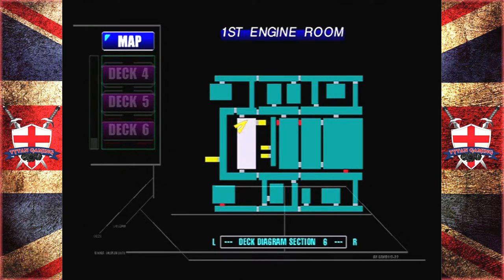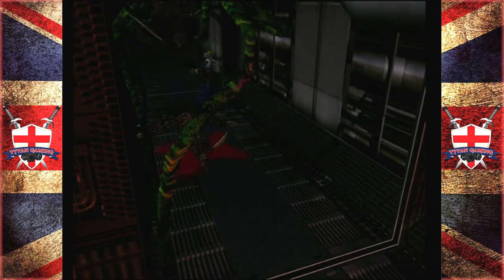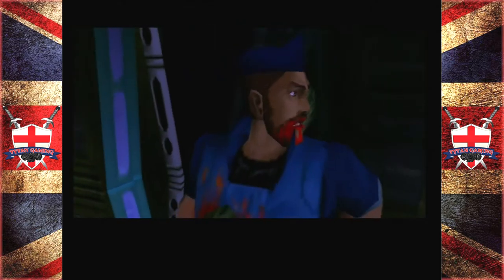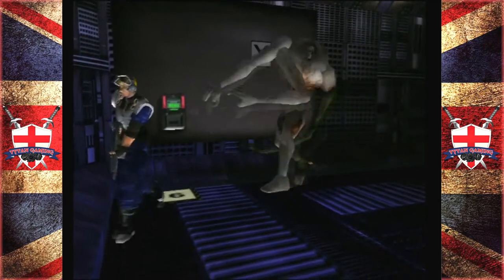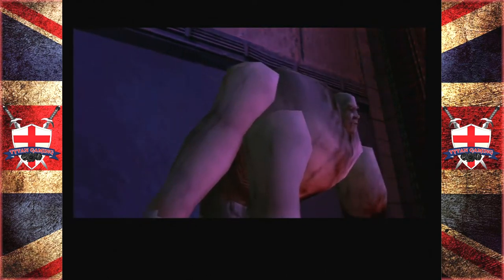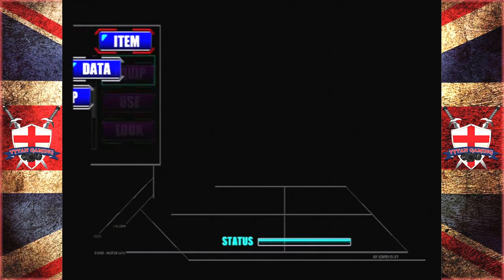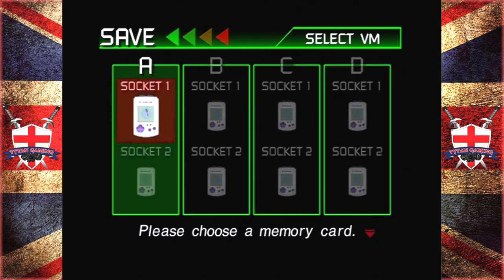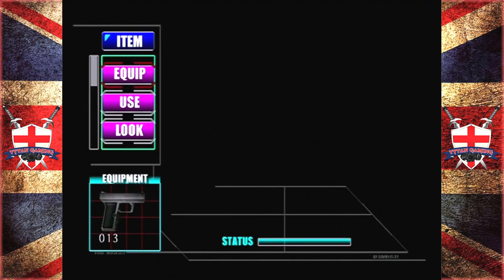Tytan Plays | Carrier | Dreamcast | Ep 17